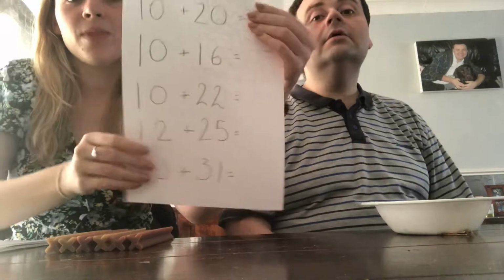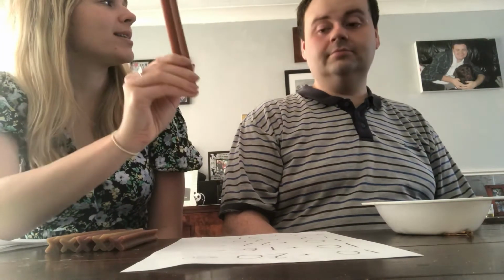Adding using dog treat place value - Y2 level addition